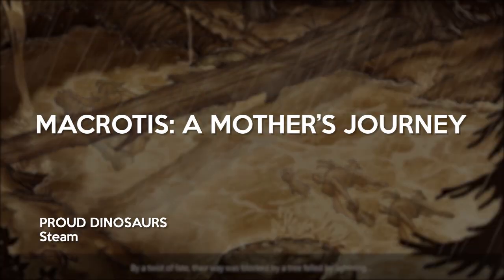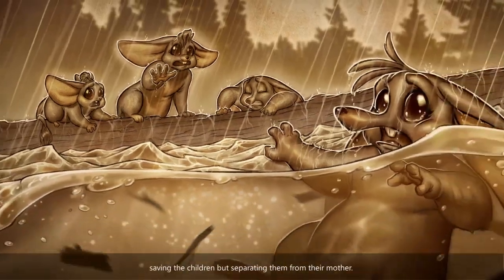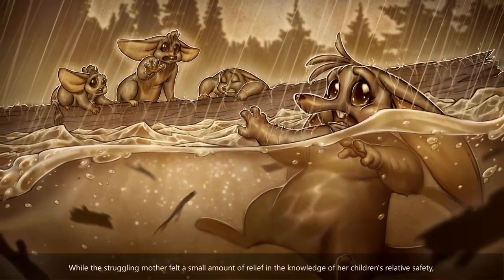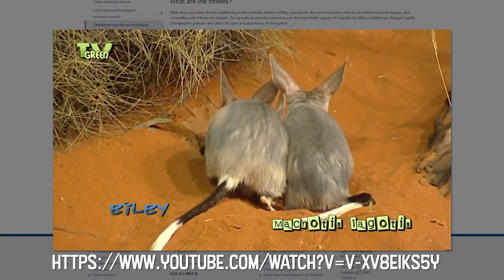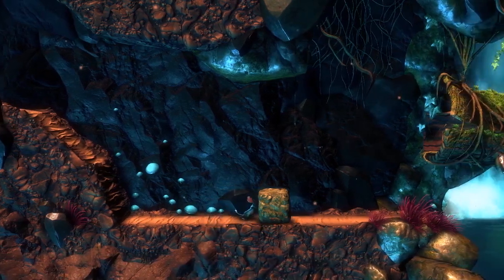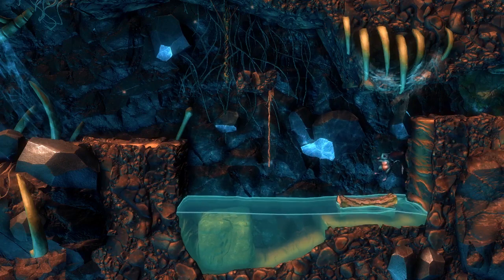Indiescovery: Macrotis: A Mother's Journey (Proud Dinosaurs)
Check out my thoughts around the heart-warming puzzle-platformer, Macrotis: A Mother's Journey by indie studio, Proud Dinosaurs. Also, this game taught me about an animal I never knew existed: the Bilby!

👩🏻‍💻Developer: Proud Dinosaurs
🎮Publisher: Proud Dinosaurs

Thank you to Proud Dinosaurs for providing me with this review key -- it hasn't affect any of my shared thoughts on this title! :)

Intro Audio provided by AVOCADO_SOUND:
TITLE: "A Job Well Done"

Outro Audio provided by AVOCADO_SOUND:
TITLE: So In Love With You (Instrumental)

***Can't get enough Kimchica in your life?***